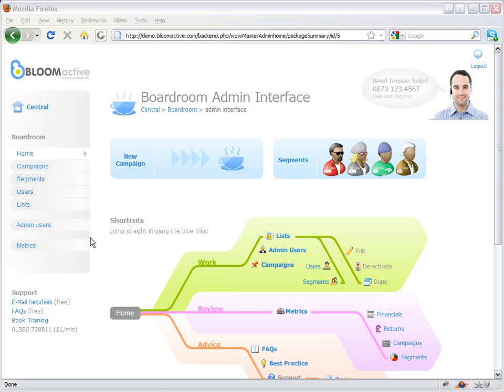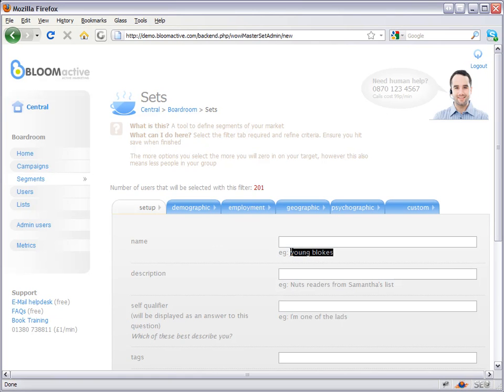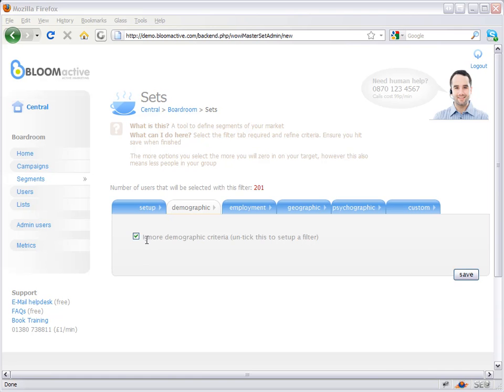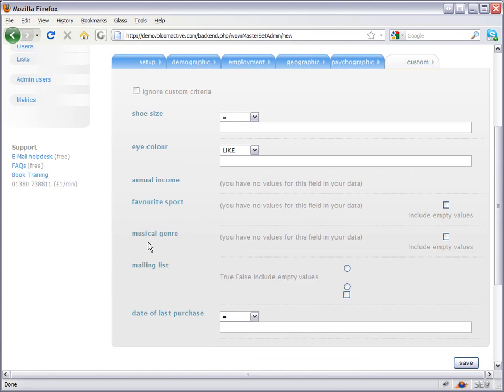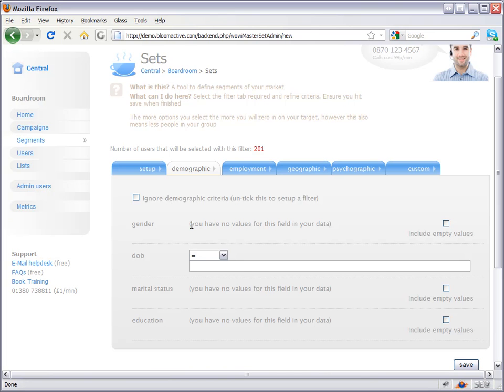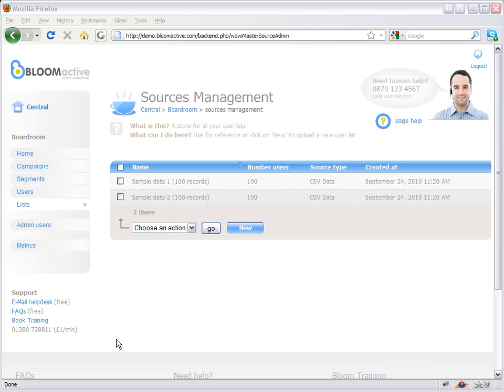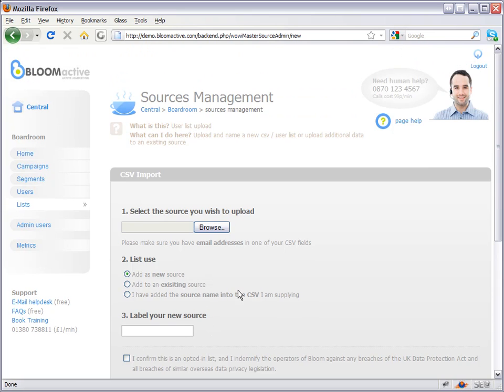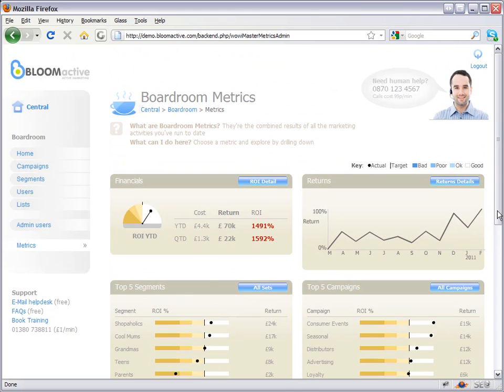Demo of Bloom Market Segmentation Software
* Understand your customers
* Segmentation is the cornerstone of good marketing
* Create offers and marcoms more relevant to each segment
* Segment knowledge is better than mere click reports
* Effective across nearly all Bloom products